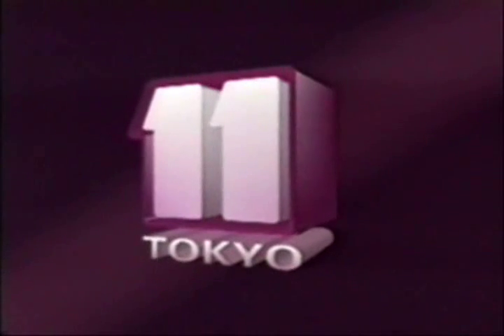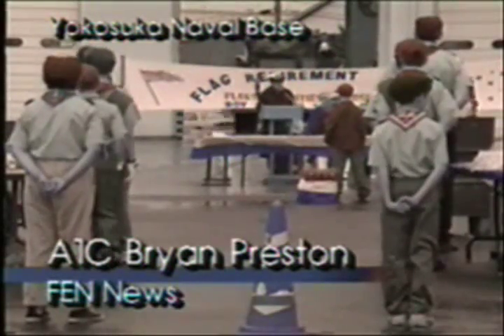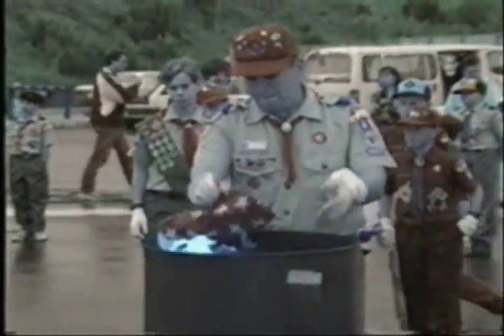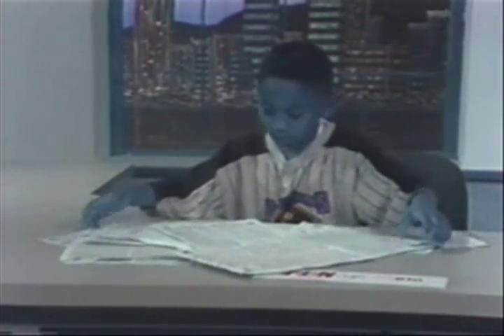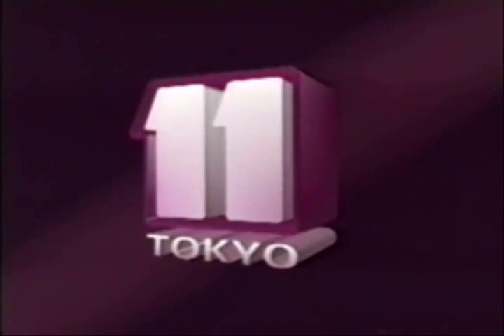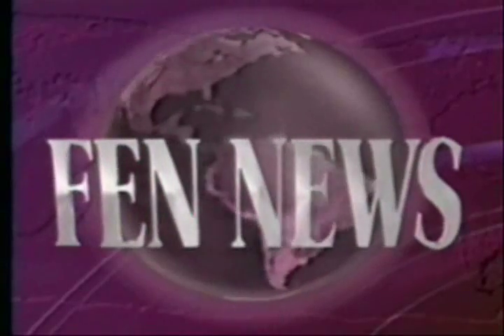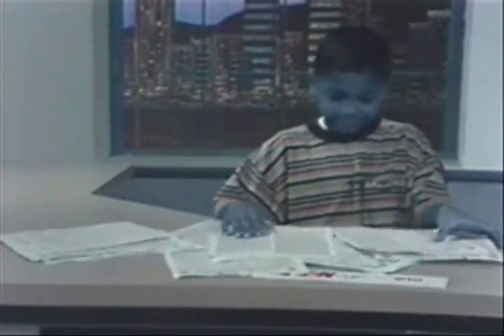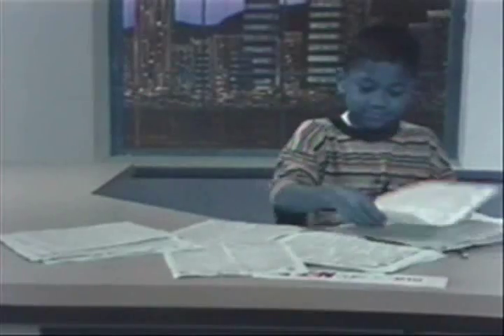Far East Network News (FEN) 12 Tokyo Japan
FEN NEWS 12 TOKYO
Armed Forces Television News Service / Kanto Plain